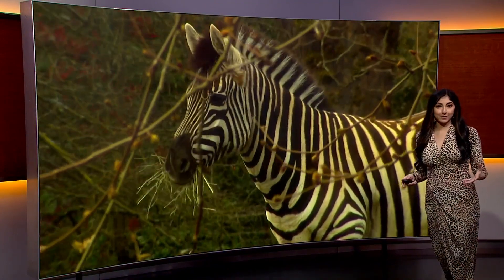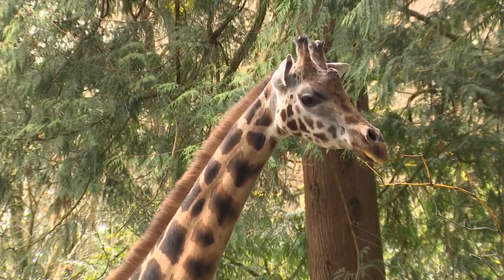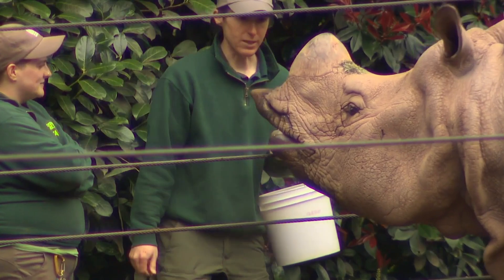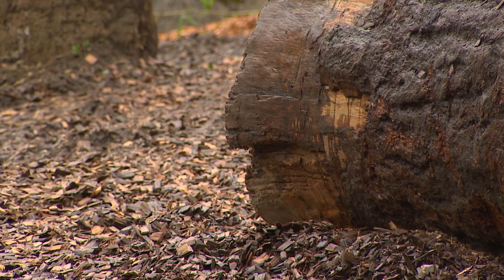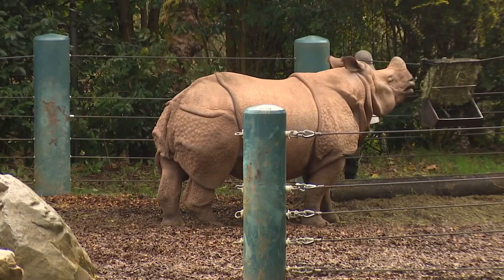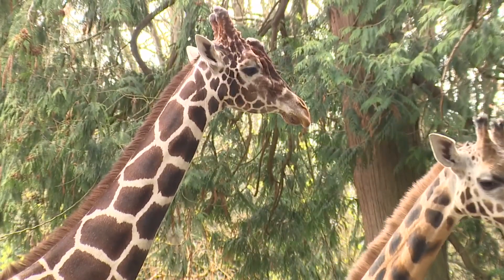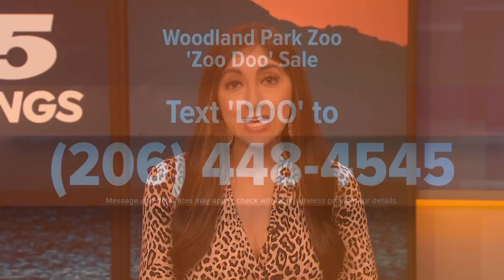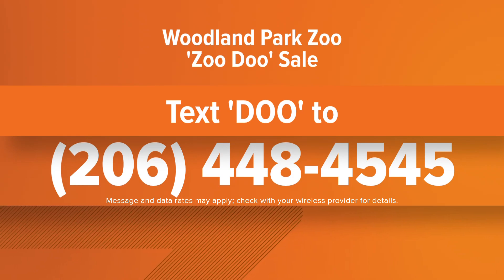Herbivore poop creates compost for Woodland Park Zoo, your home garden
Animal poop in some of the enclosures at Woodland Park Zoo is not just for shoveling aside and tossing out. The "Zoo Doo," is part of an on-site compost program.